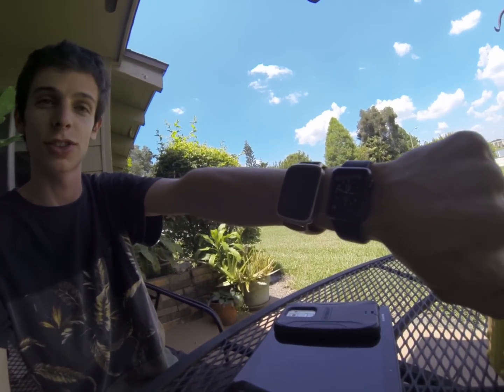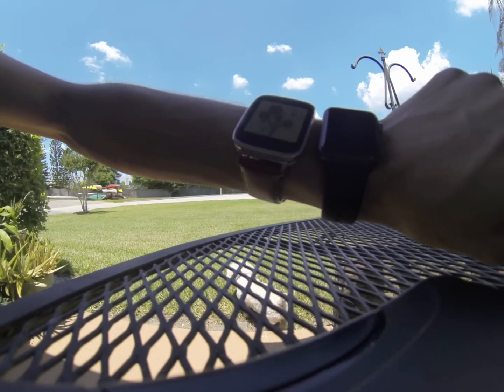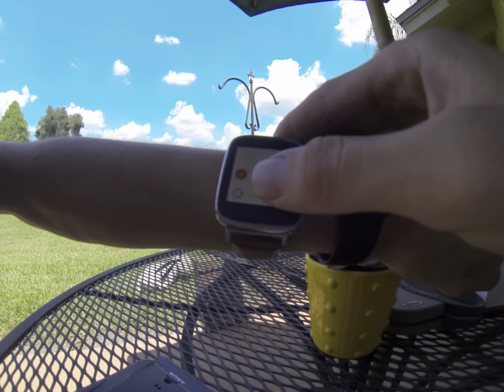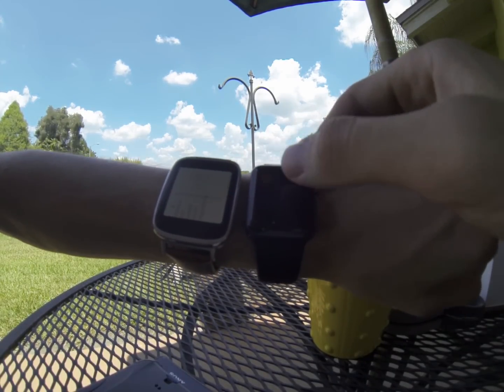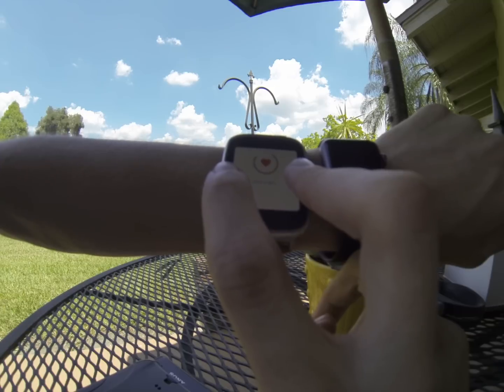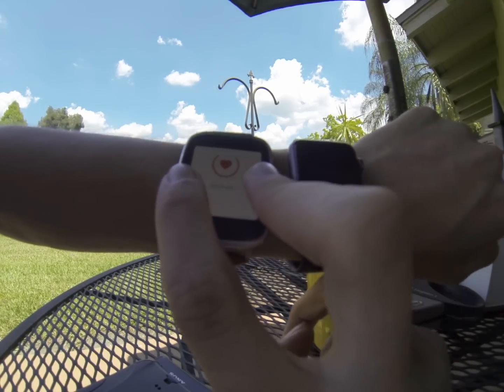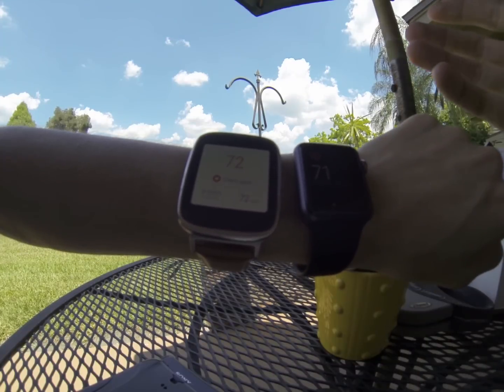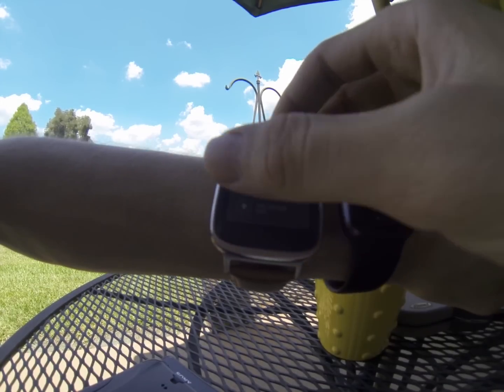Apple Watch heart rate sensor vs Android wear sensor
Hello YouTube the heart rate sensor on the Apple Watch is pretty serious looking, so I'm here to compare it to the Asus Zenwatch heart rate sensor. The results were very surprising and made me proud to be an android wear owner!